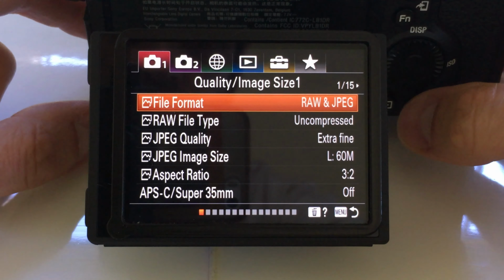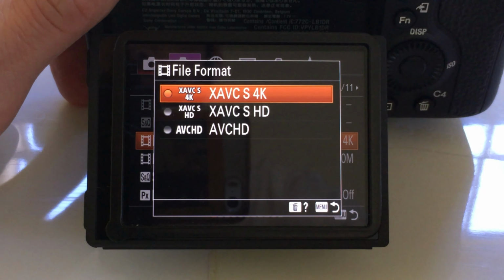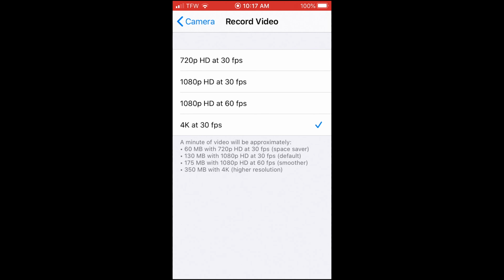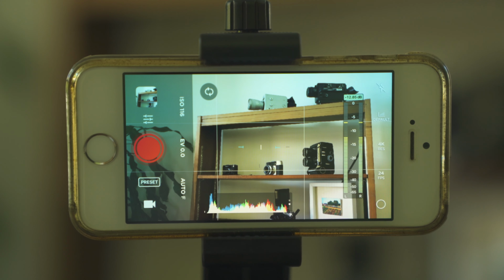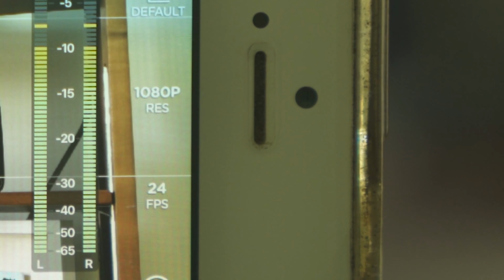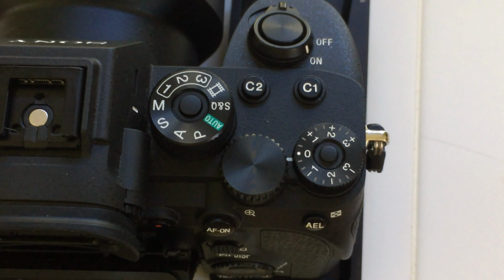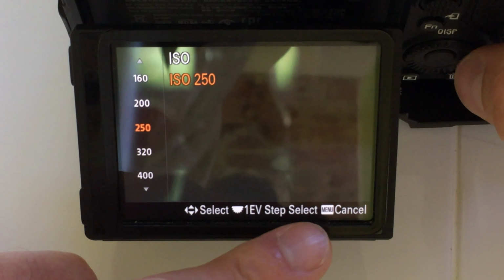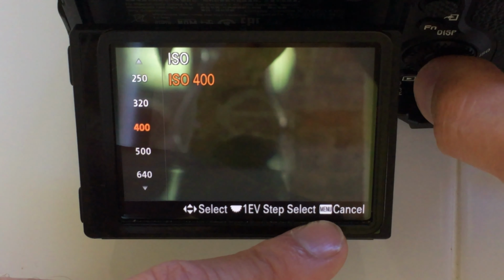Common Mistakes with Camera Settings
Vertical Video: (0:00 )
Still Image Resolution vs Movie Resolution: (0:51)
Shutter Speed and Aperture Priority vs Manual Mode: (3:08)
Reviewing best settings: (4:33)
Manual Focus and the Focus Ring: (5:59)